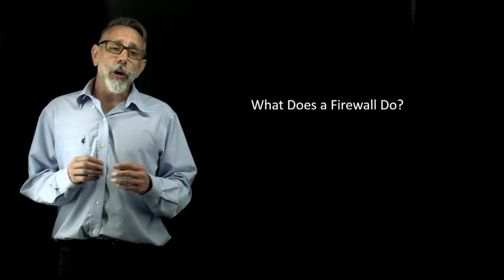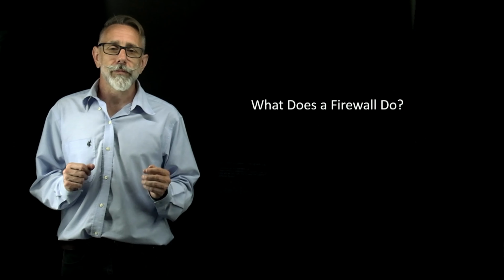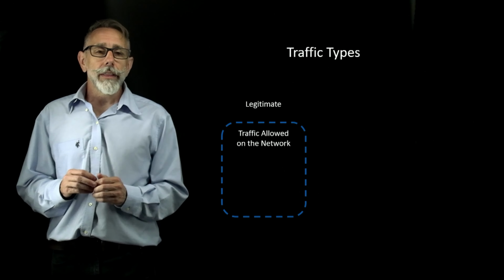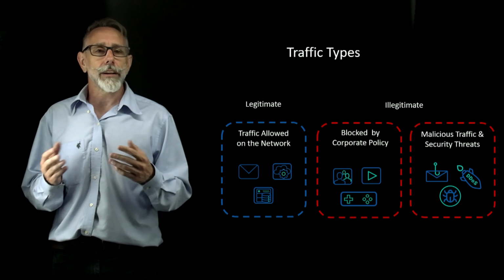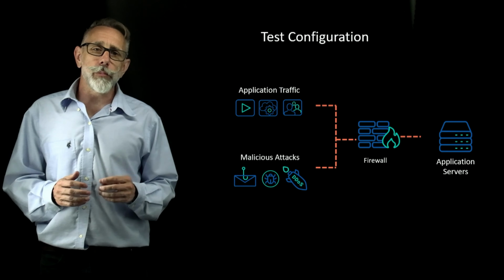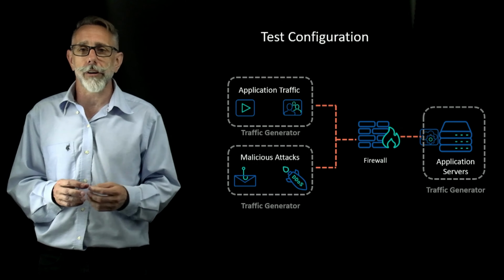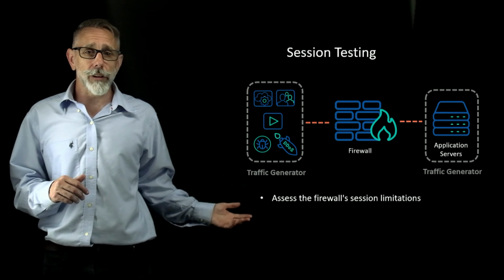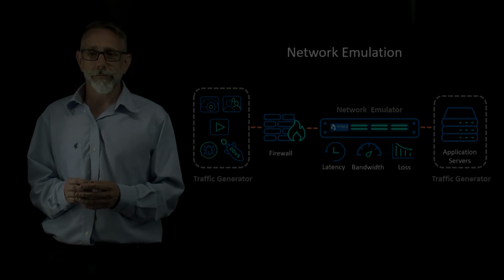Firewall Performance Testing: Protect Your Network from Cybersecurity Threats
Watch this video to learn how firewalls can protect your network from cyber threats, how to performance test a firewall, and why testing is critical to maintaining network security.

Learn more about how traffic generators help test the performance of next-generation firewalls